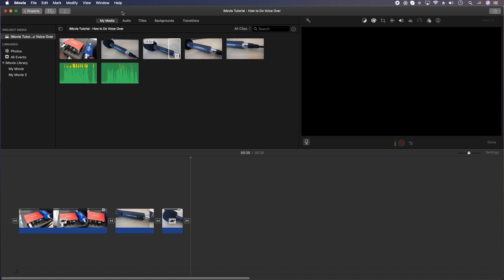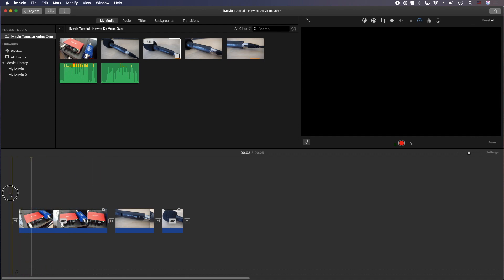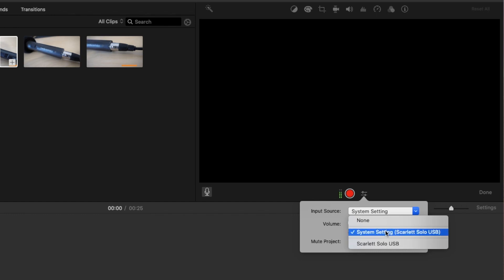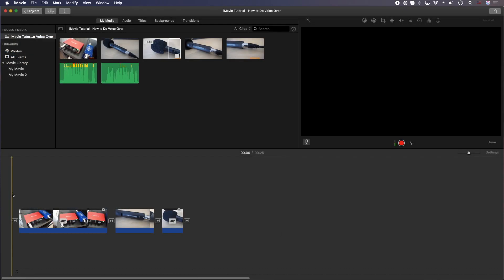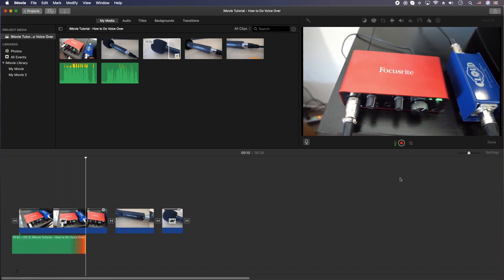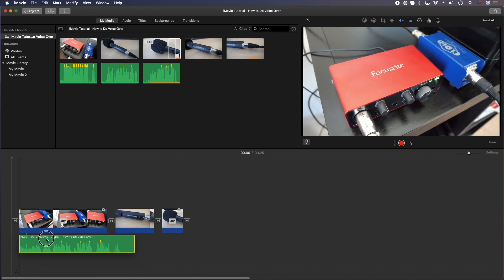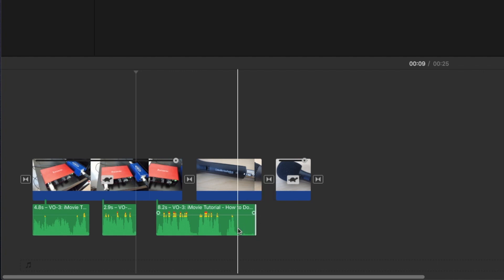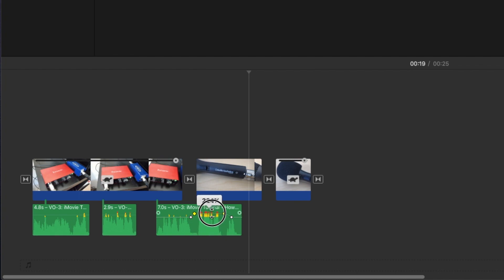How to Record Voice Over in iMovie Tutorial 2020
In this Apple iMovie tutorial, I show you how to record a voice over for your video.

ET